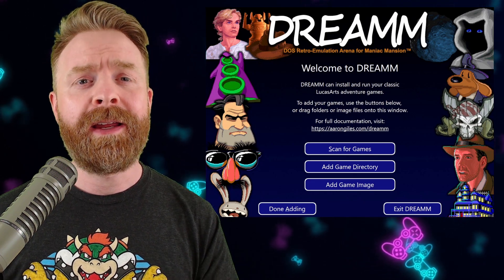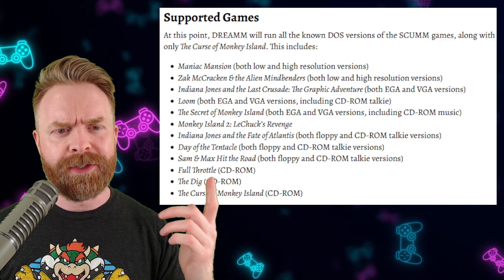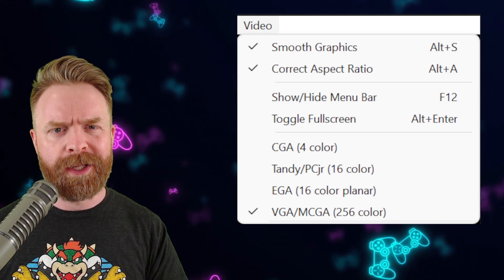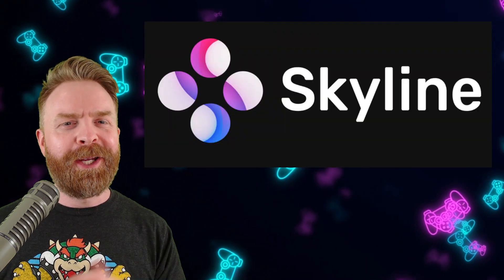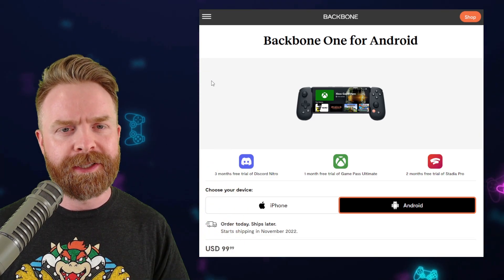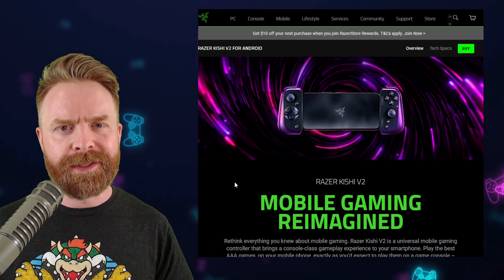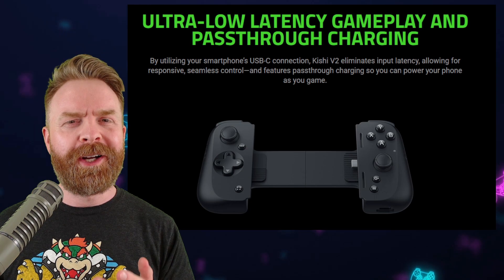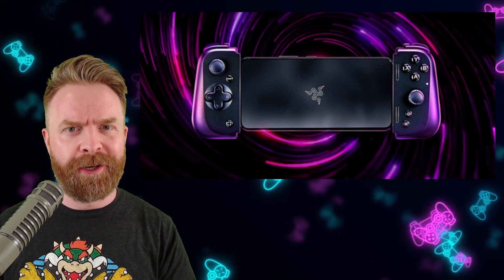New DOS Emulator, Nintendo Switch on Android update and the Razer Kishi V2 Announced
Hey all! In this video we go over the latest and greatest in Emulation News, Updates and Tips! Nintendo Switch Emulation on Android with Skyline, DOS Emulation with DREAMM, and the new Razer Kishi v2!

0:00 New DOS Emulator to rival ScummVM and Dosbox
1:22 Skyline running Zelda Links Awakening
1:42 New Razer Kishi V2 Android Gamepad